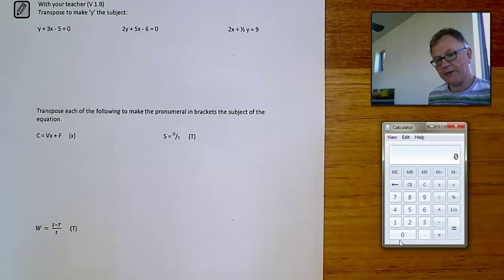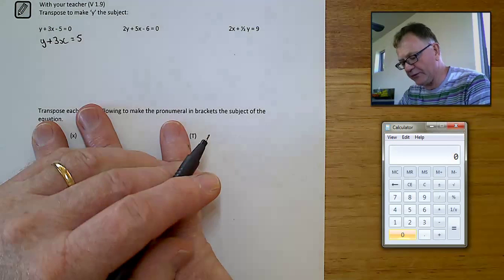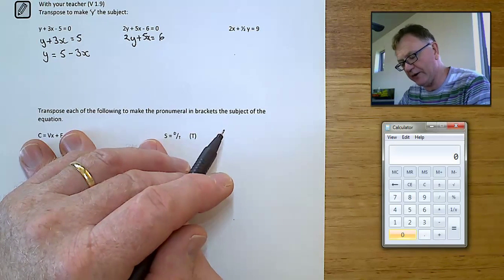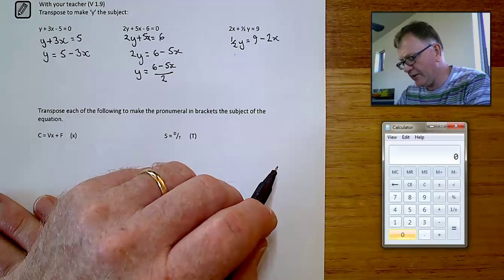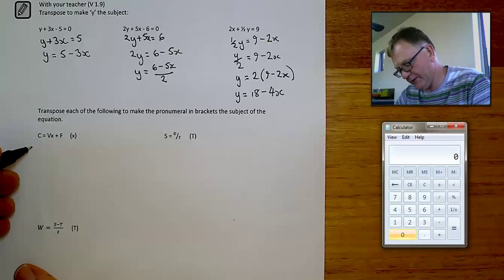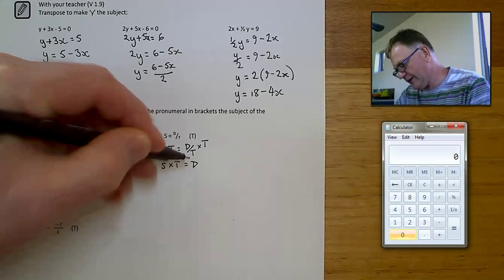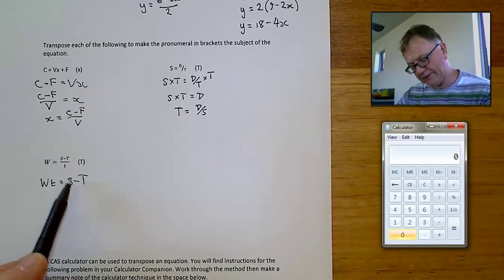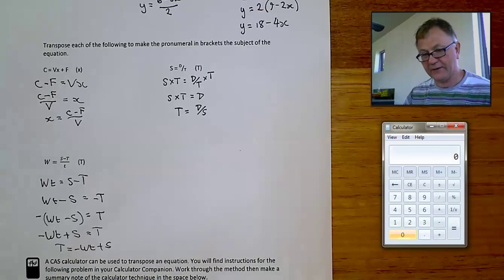MTG2 LM V1 9